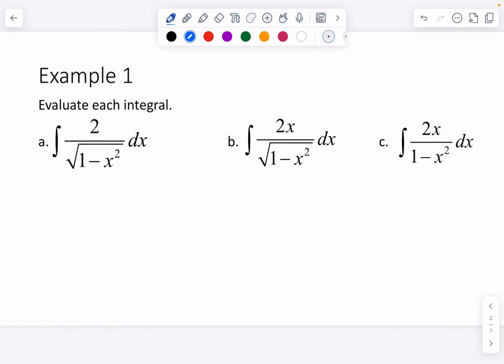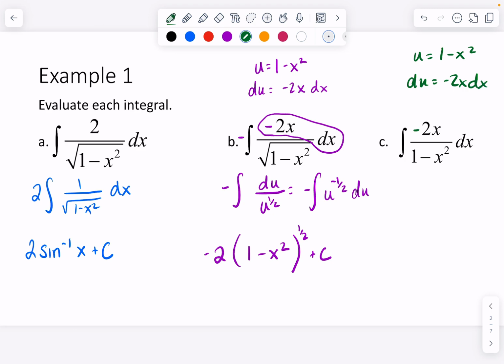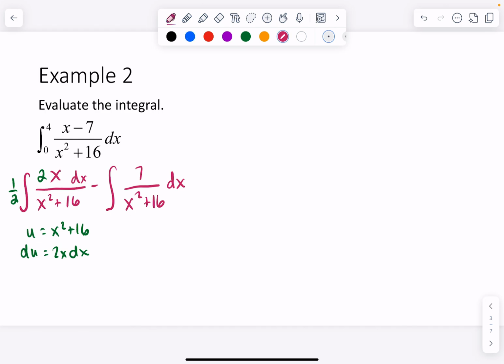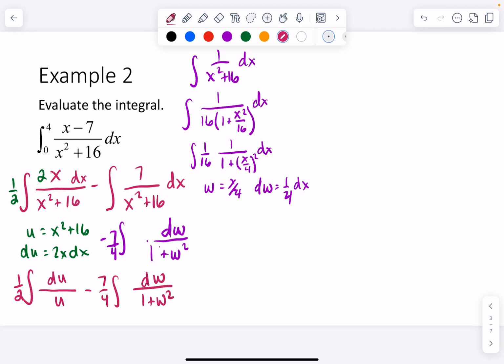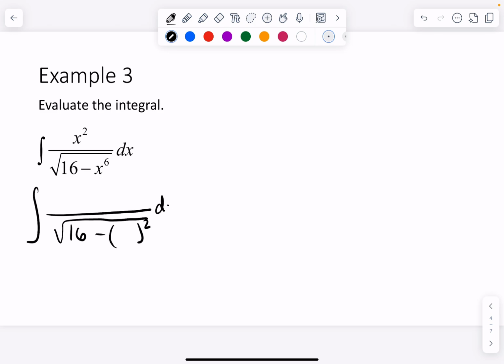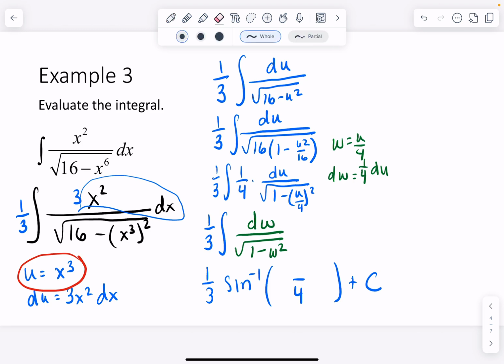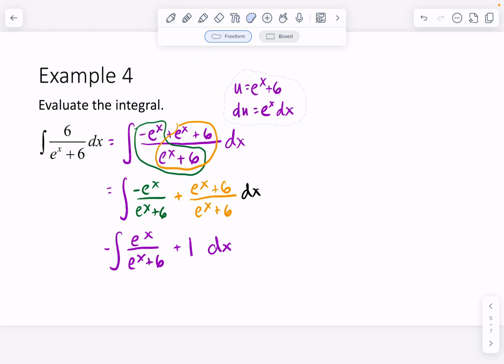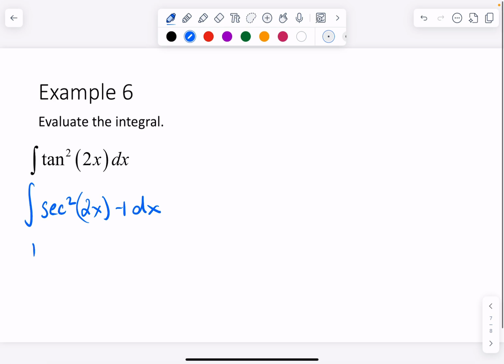7.1 - Basic Integration Rules